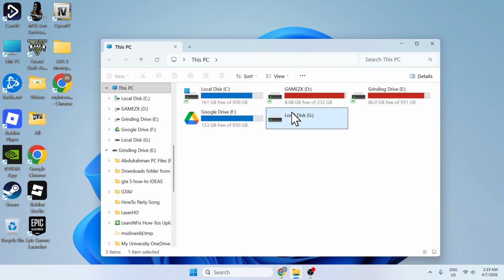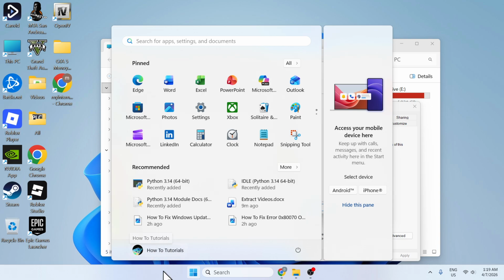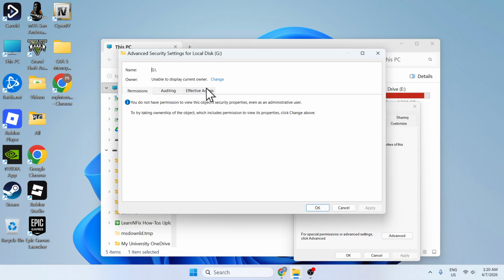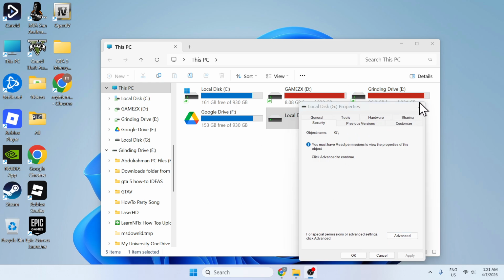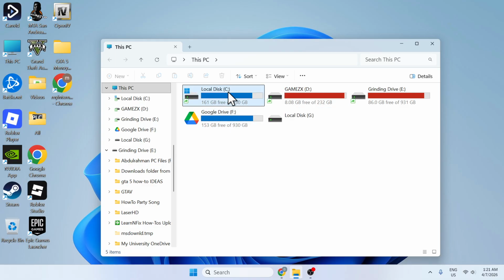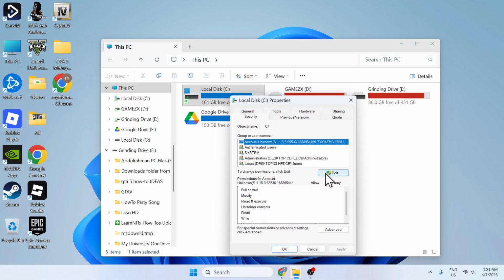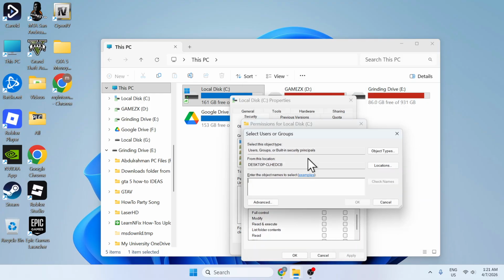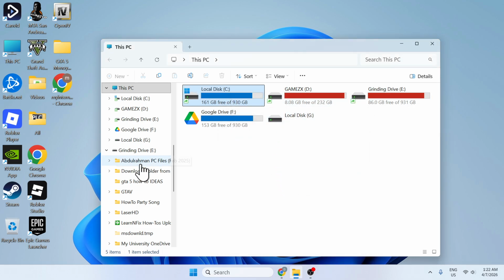How to Fix Location is Not Available Access is Denied Error in Windows 10, 8 and 7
This video shows you a step by step guide on how to fix the Access is Denied error in Windows 10, 8 and 7.